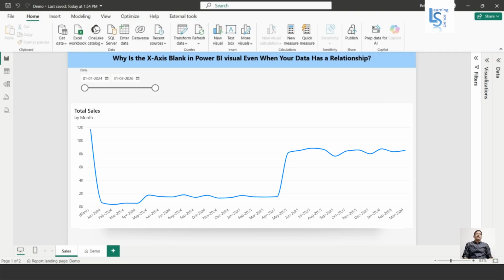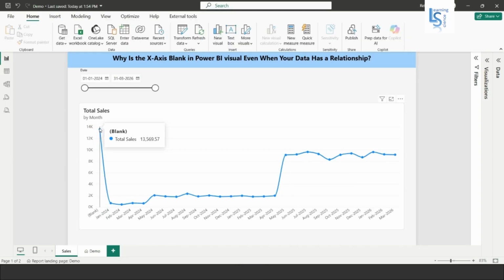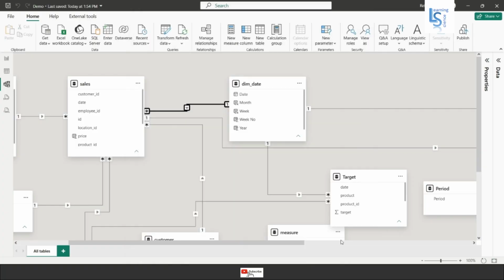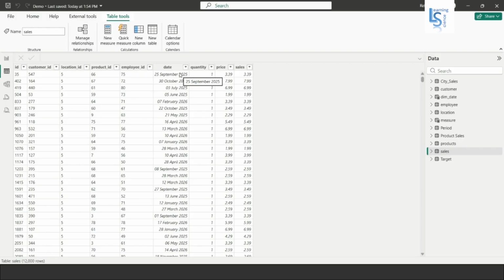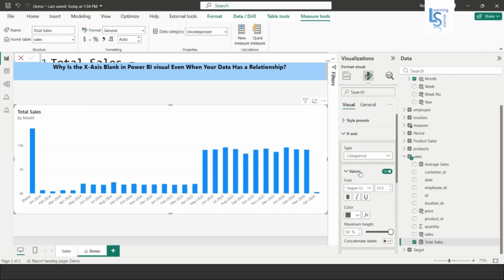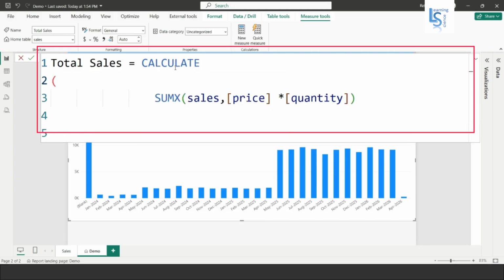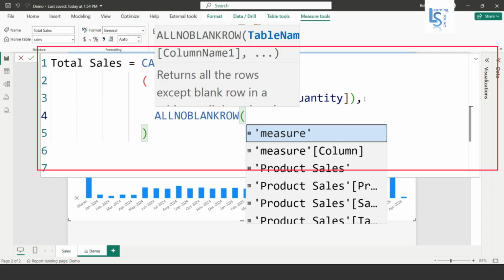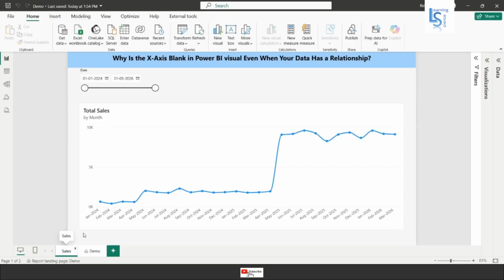Why Is the X Axis Blank in Power BI When the Y Axis Has Data | Power BI X-Axis Not Showing?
Power BI X-Axis Blank but Y-Axis Shows Values? Here's the Fix!
Is your Power BI visual showing values on the Y-Axis but nothing on the X-Axis? This confusing issue can happen even when your fact and dimension tables appear to have the correct relationship.

In this video, I'll show you why the X-Axis is blank and how to fix it step by step using a practical Power BI example.

You'll learn:
✅ Why Power BI can show Y-Axis values but no X-Axis categories
✅ How relationships between fact and dimension tables affect the visual
✅ Which visual settings you should check
✅ How to identify the actual cause of the blank X-Axis
✅ How to fix the visual and display the correct categories

If you're working with Power BI charts, data modeling, relationships, or dimension tables, this is a useful troubleshooting technique to keep in mind.
💬 Have you ever seen a blank X-Axis while the Y-Axis still showed data? Tell me what caused it in your case.